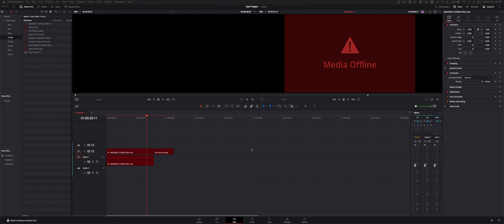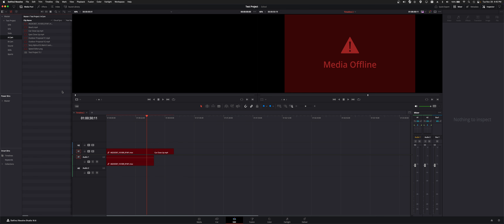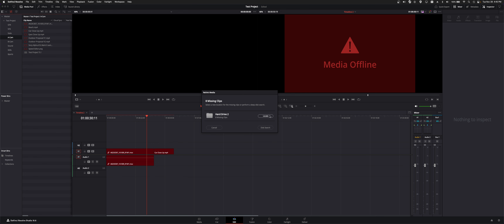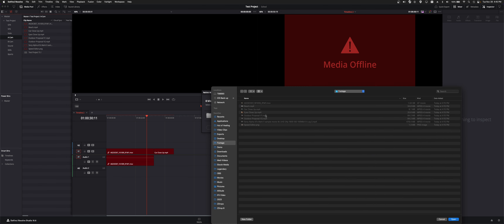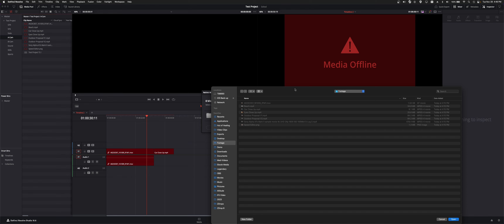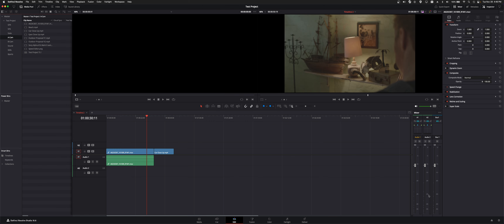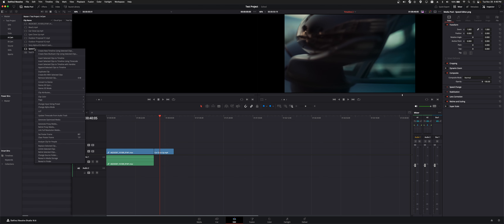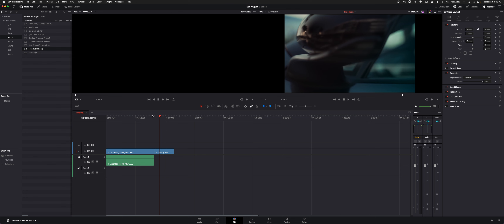DaVinci Resolve Editing Module 7 Relink Media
Relink Media - Find and relink missing media.
General relink and comprehensive search.
Relink from another hard drive or network source.